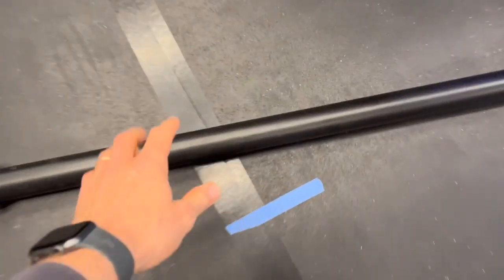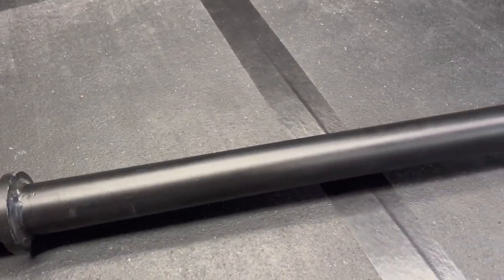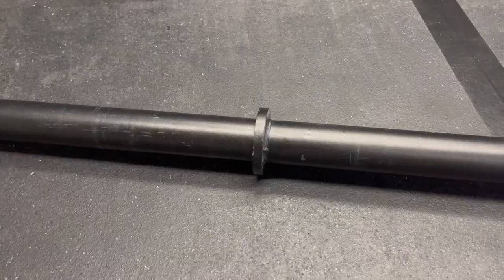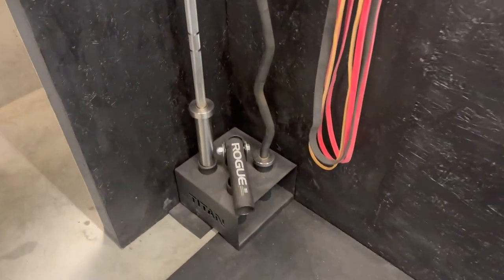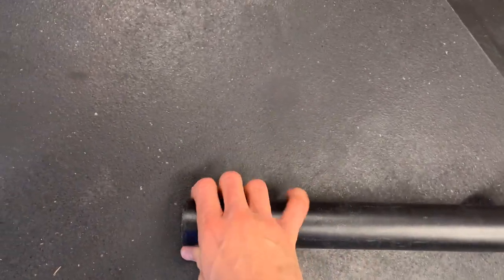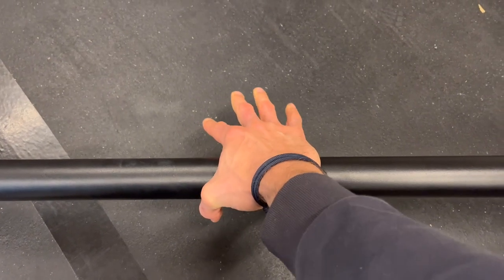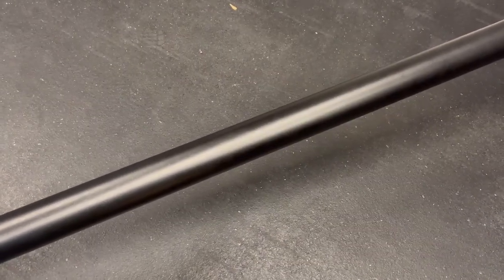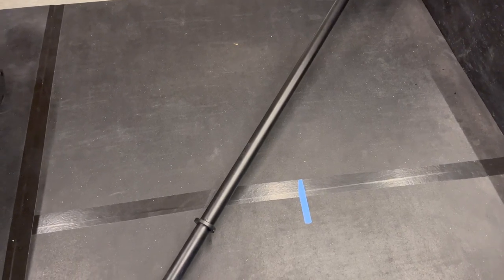Titan Fitness 5 FT Axle Barbell, Fat Grip Strength Training, Olympic Bar, Rated 880 LB, Powder Revie